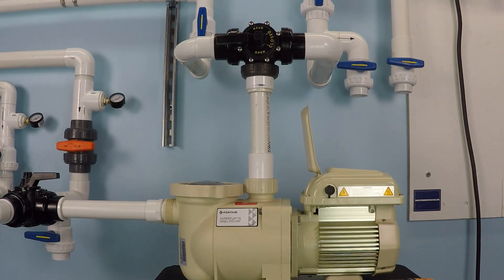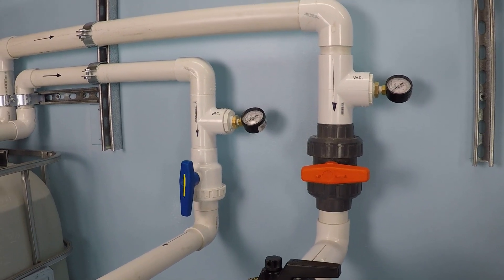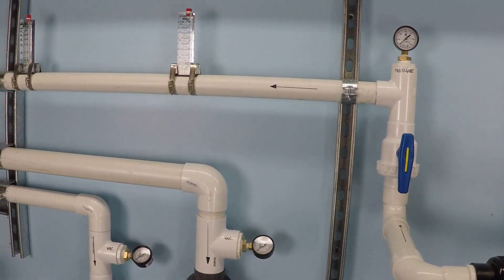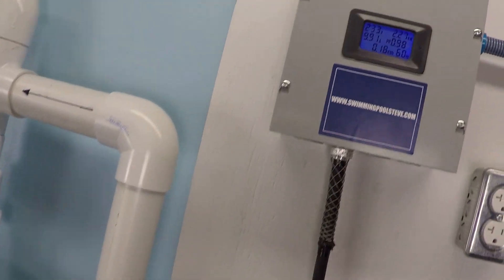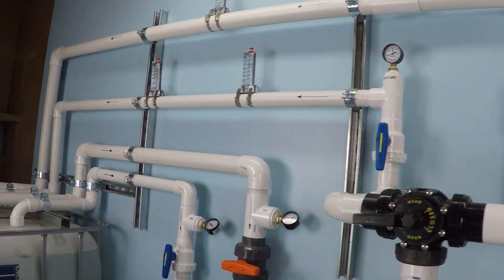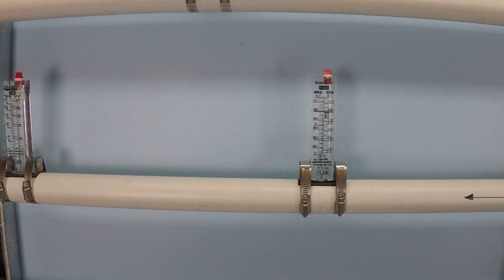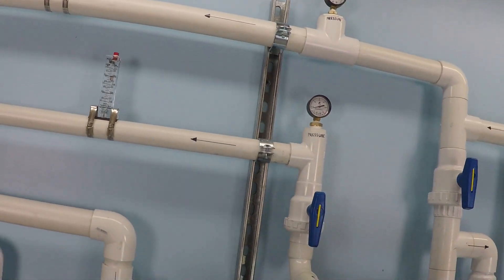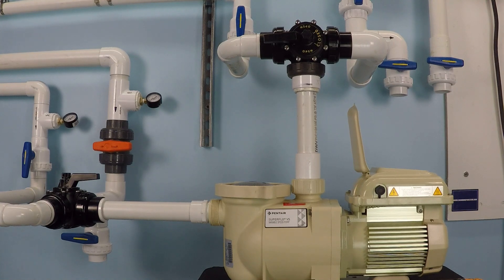Pool Pump Full Speed Flow Rate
this is a bench test of a 1.5 horsepower pool pump (Pentair Superflo VS) running at maximum speed 3450 RPM on 1.5" plumbing lines in order to look at the flow rates and electrical consumption.